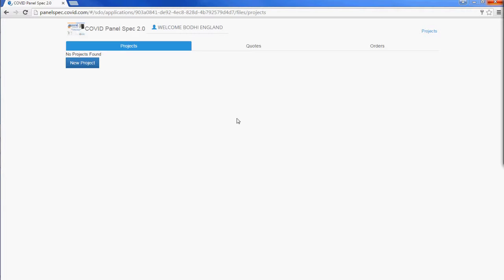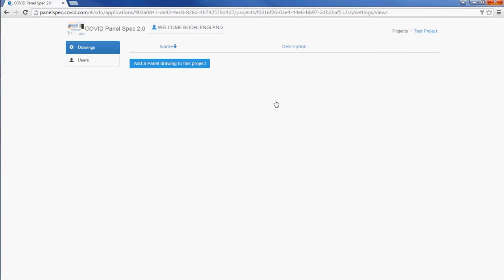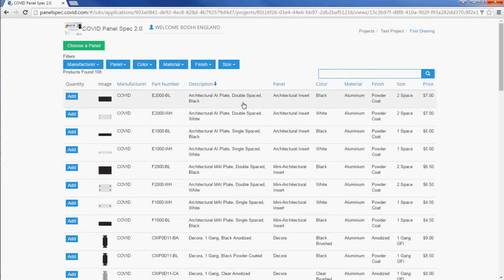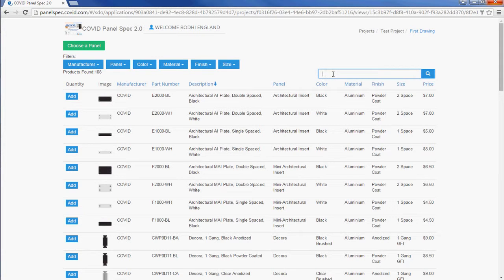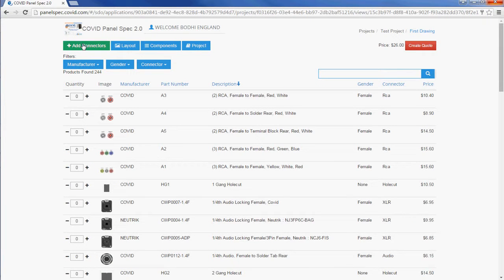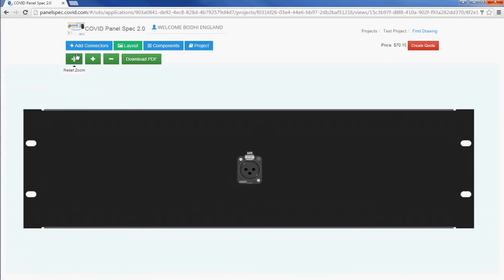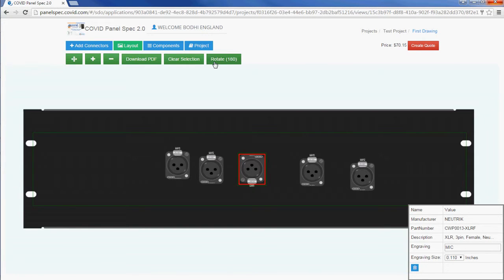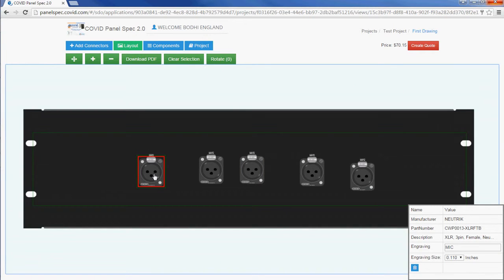Introduction to Drawings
This tutorial covers the basics of drawing in Panel Spec 2.0